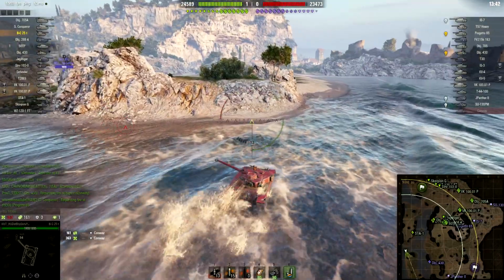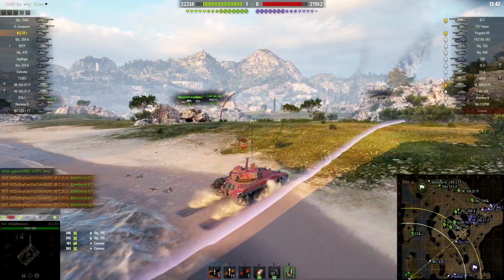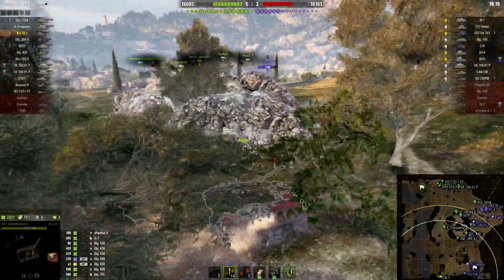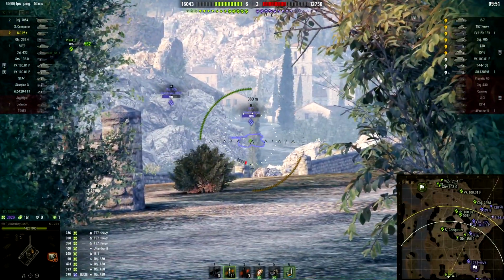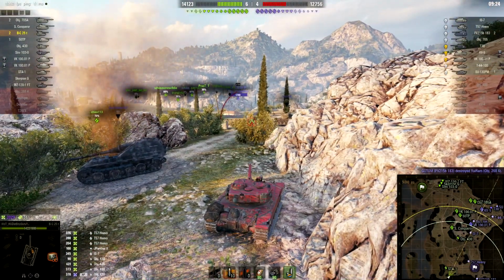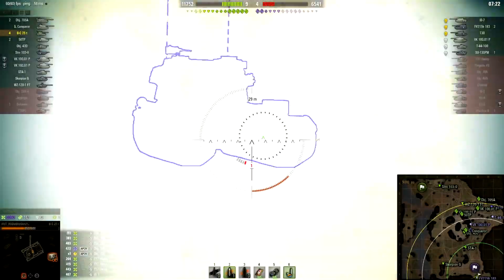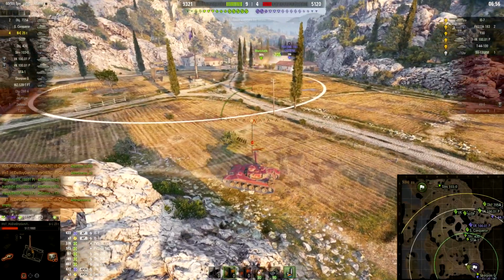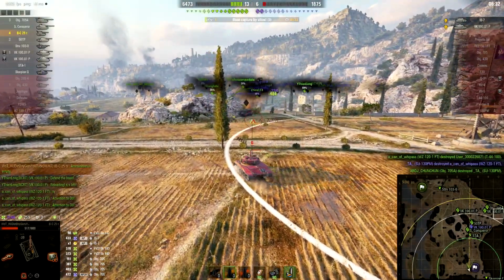World of Tanks Don't Forget the BatChat !!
Whatever tank you are chasing or grinding, don't forget to pick this one up too !